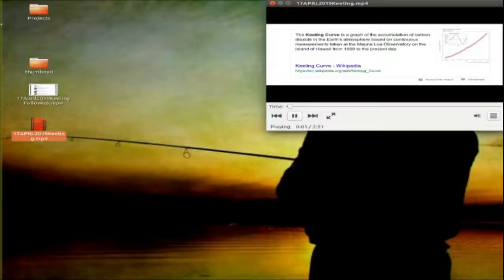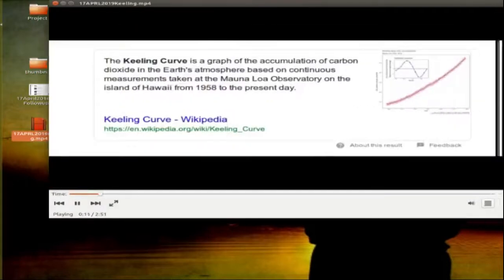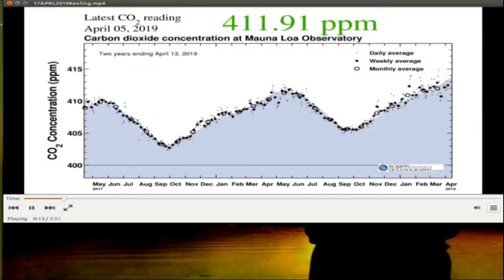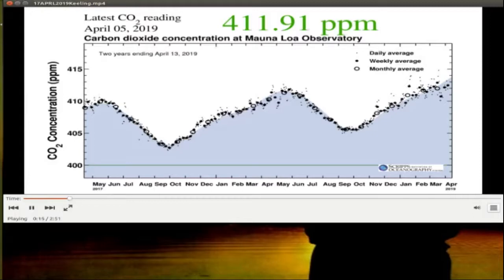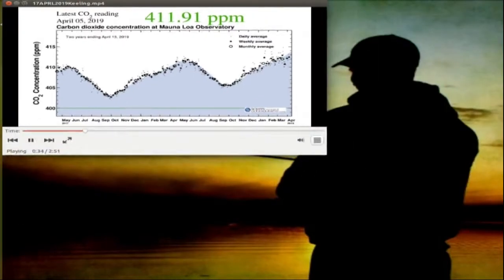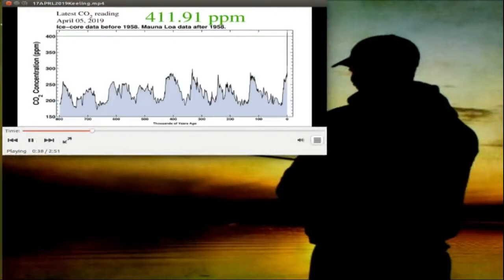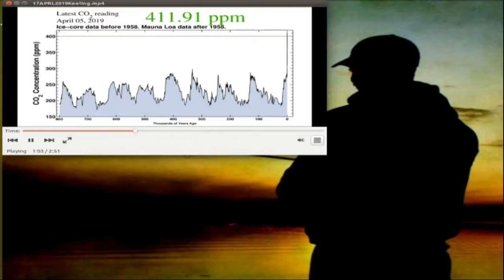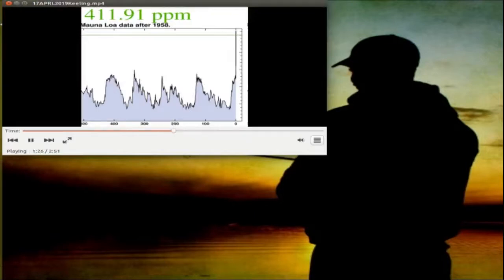Keeling curve, weather, and earthquake variable.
Lets hope I'm wrong, the numbers suggest we are in uncharted waters. More earthquakes and more extreme weather. Welcome to the global cooking point, we are here.